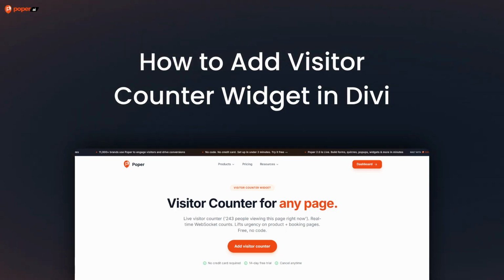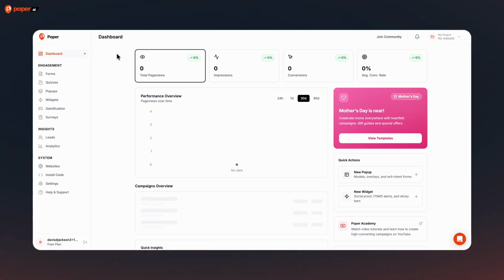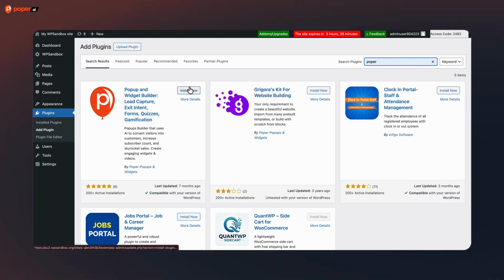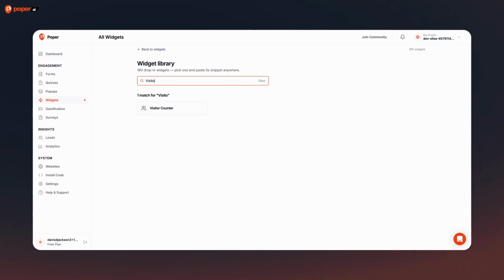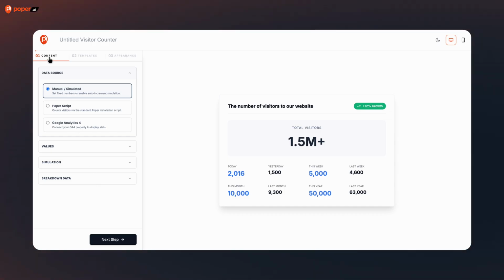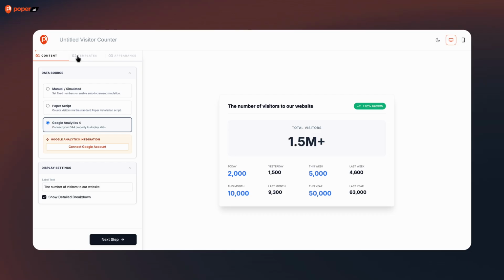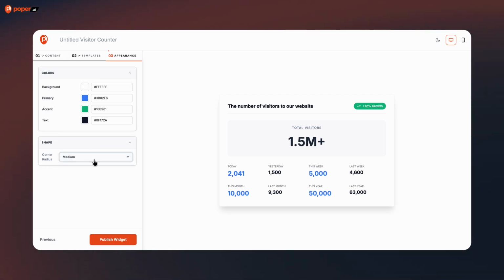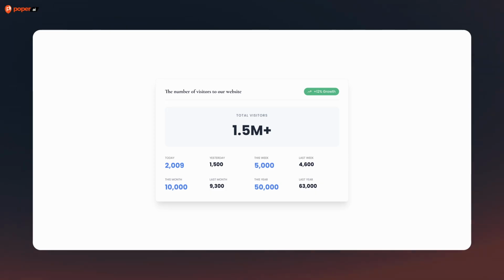How to Add a Visitor Counter in Divi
Want to display your website's visitor count and build credibility?

In this tutorial, you'll learn how to add a Visitor Counter Widget to your Divi website and show a live visitor counter that updates automatically.

Perfect for:
• Business websites
• Portfolio websites
• Landing pages
• Agency websites
• Event websites
• Community websites

A visitor counter helps showcase your website's popularity, build social proof, and create a more engaging experience for your visitors.